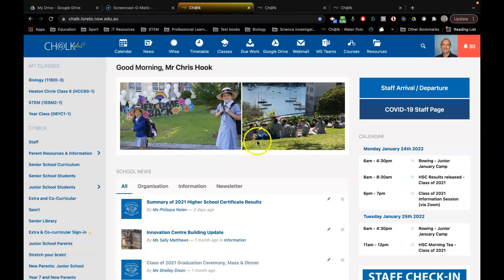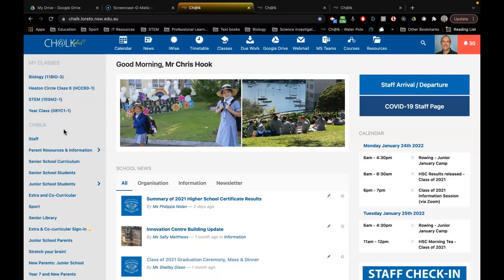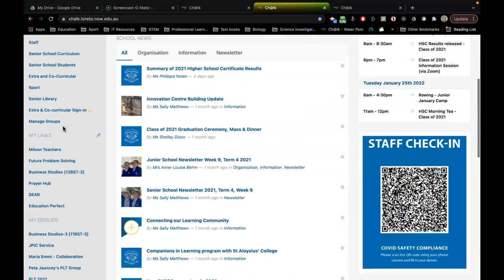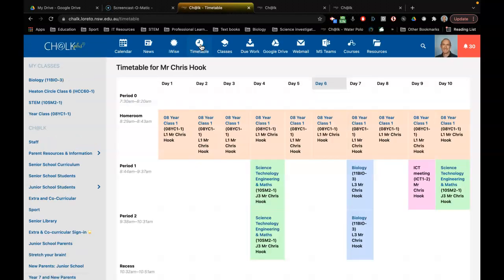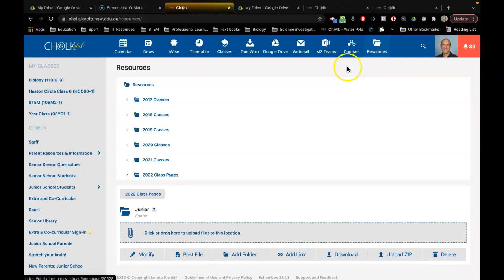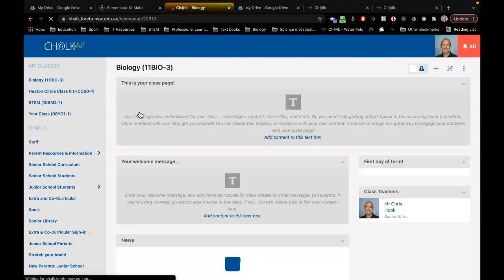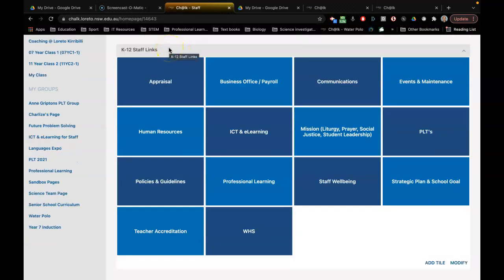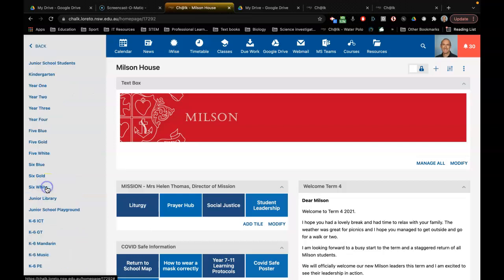Navigating Chalk for staff